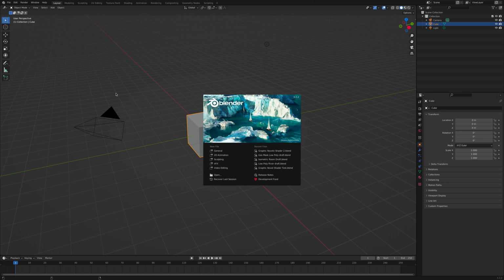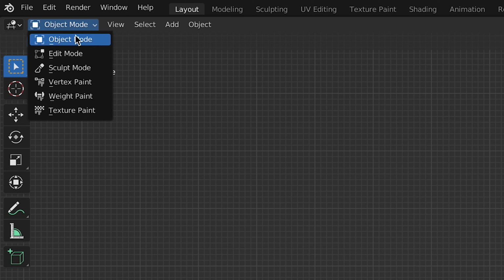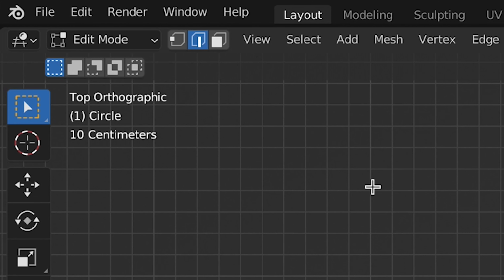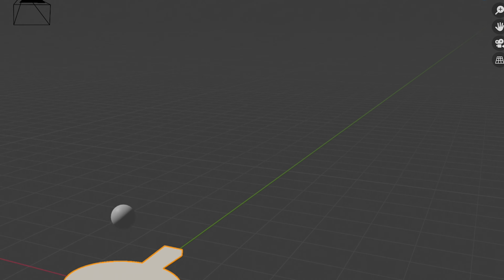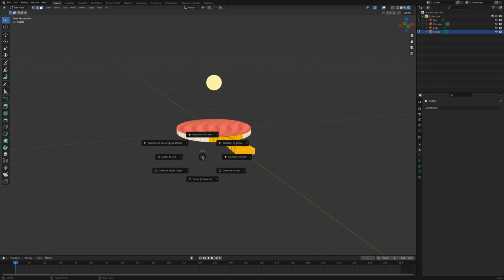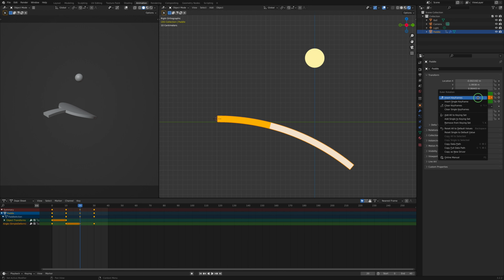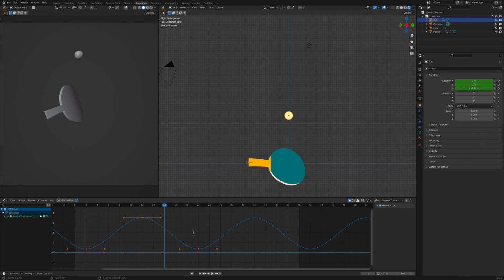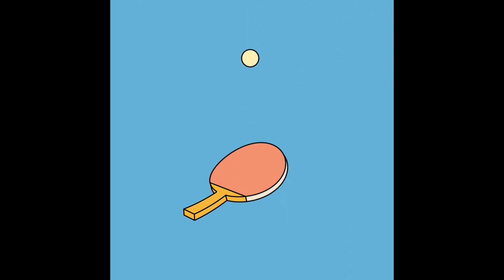Learn Animation in 10 MINUTES (Blender Basics)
This is a rapid-fire lesson on how to operate and navigate Blender, as well as how to animate a cartoon ball bouncing animation.

Inspired by ukramedia's lesson on Toon Style Animation.